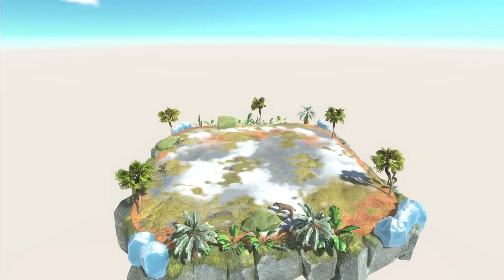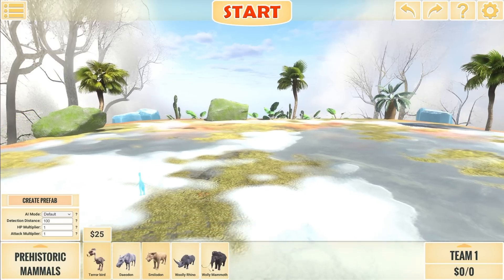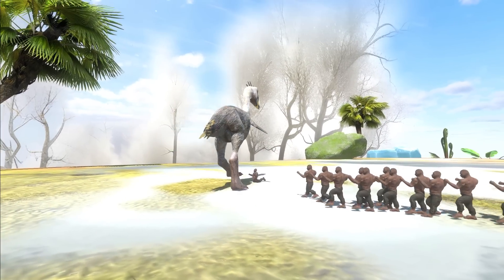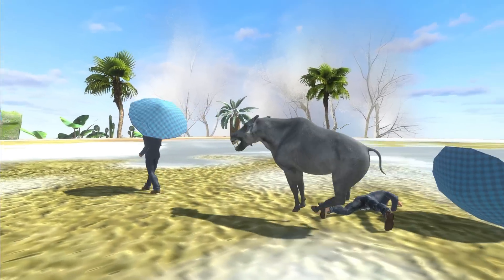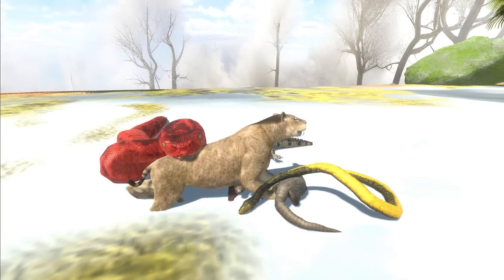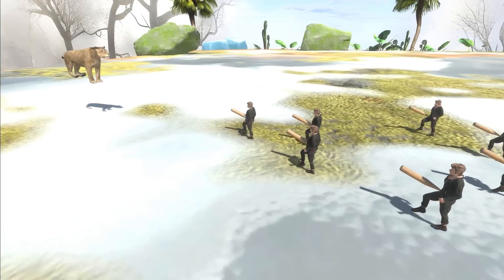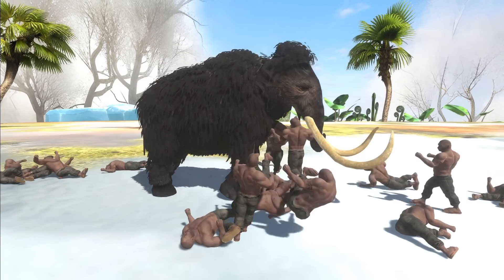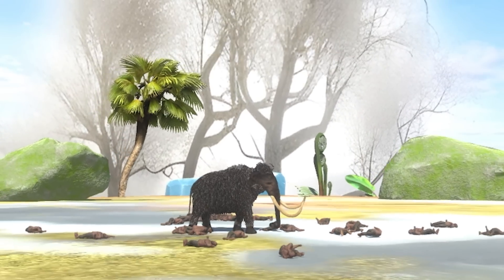*NEW* PREHISTORIC Animals - MAMMOTH & More vs ALL in Animal Revolt Battle Simulator Update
*NEW* PREHISTORIC Animals like the Wooly MAMMOTH, Saber-toothed Tiger, wooly Rhino and More vs ALL in Animal Revolt Battle Simulator Update!